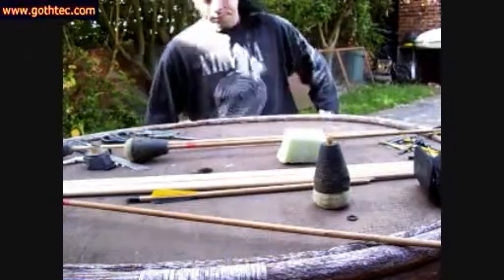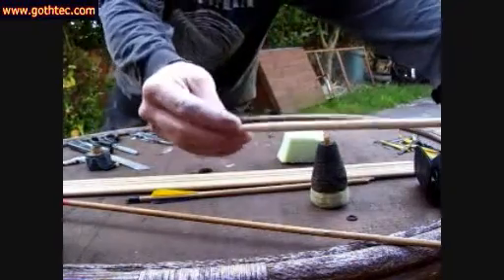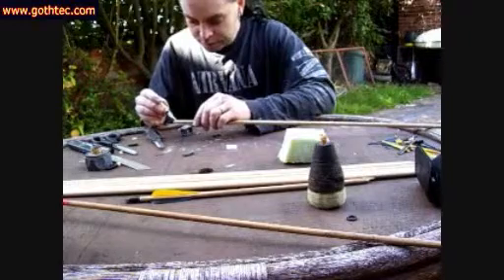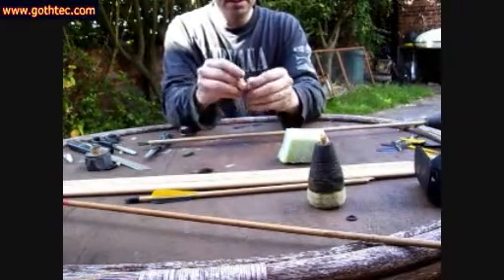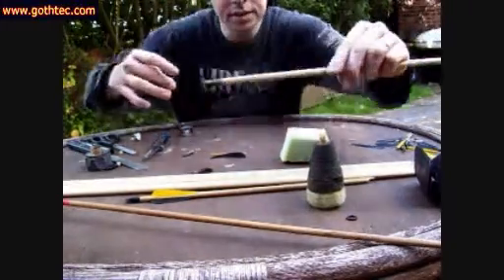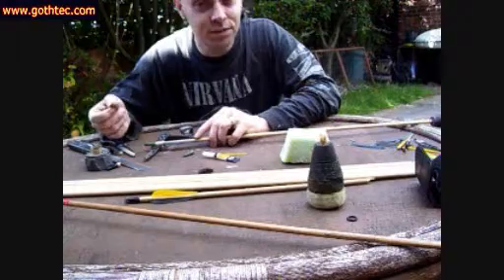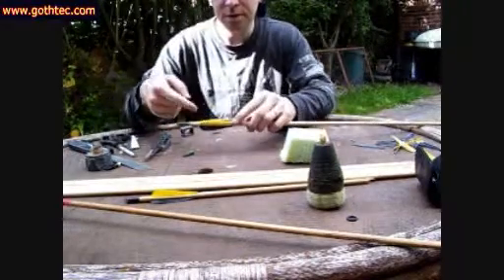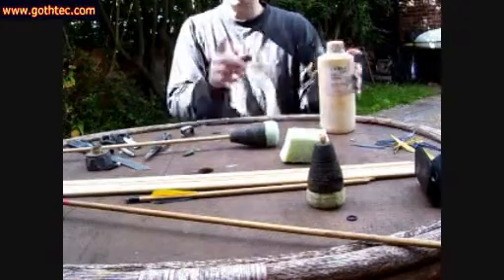LARP Safe Arrow Pt3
In this final part I show you about the flights and nocks on the arrows...